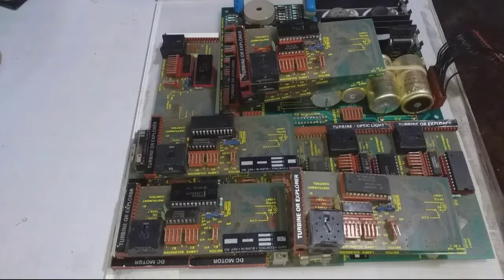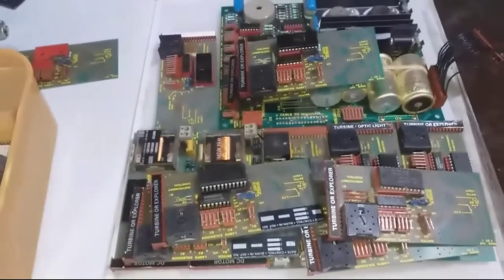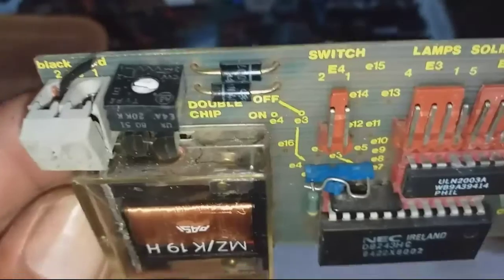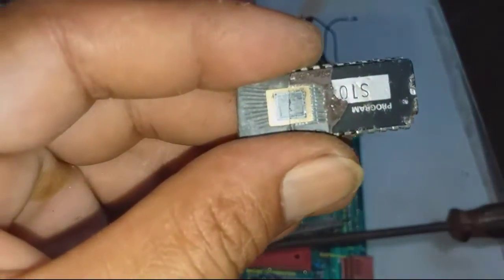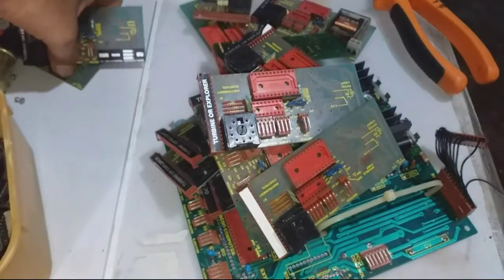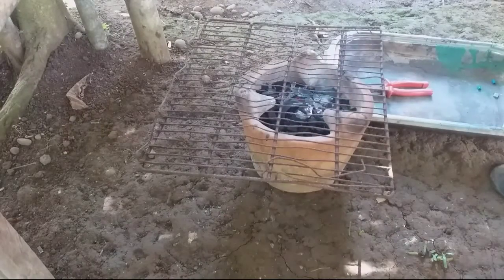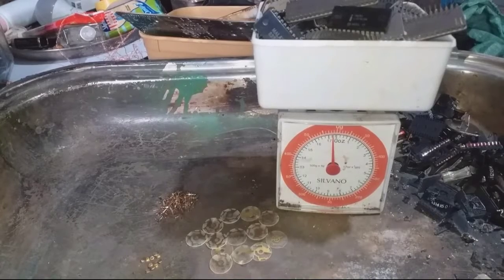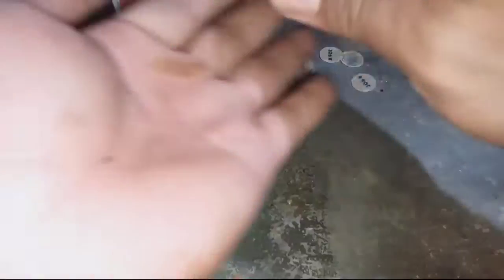How to Scrap Medical Electronic Memory Chips? | Gold Recovery